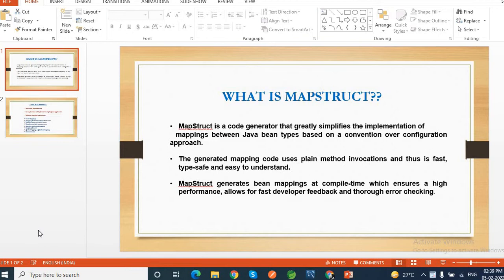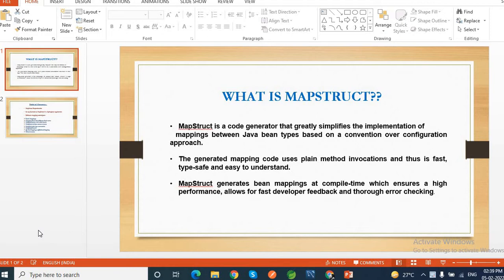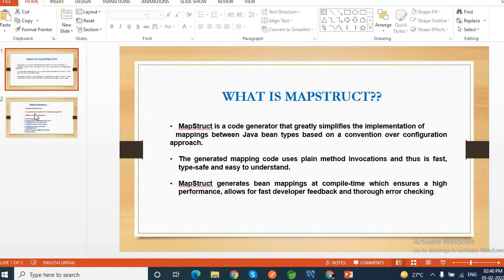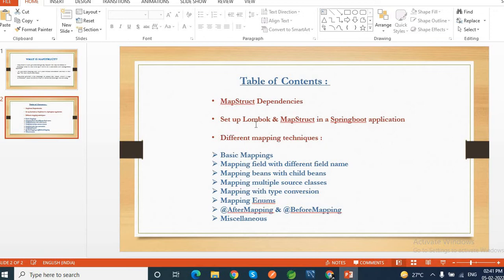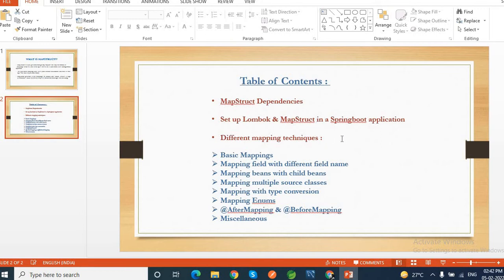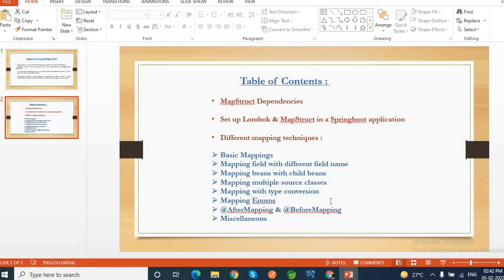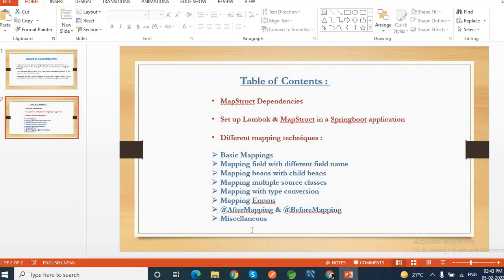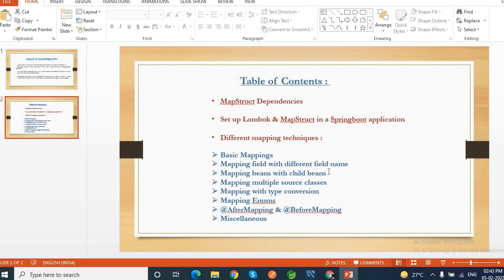MapStruct | Java Bean Mappings : the simplest way | What is MapStruct?| PART-2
Hello friends.
Easy 2Excel .
In this video we will learn about a advanced mapping tool i.e "MapStruct" which is used to map different object models and helps us to avoid writing multiple boilerplate code.
In this video series we will learn how to setup a springboot project using mapstruct dependencies and   about the  different mapping techniques.